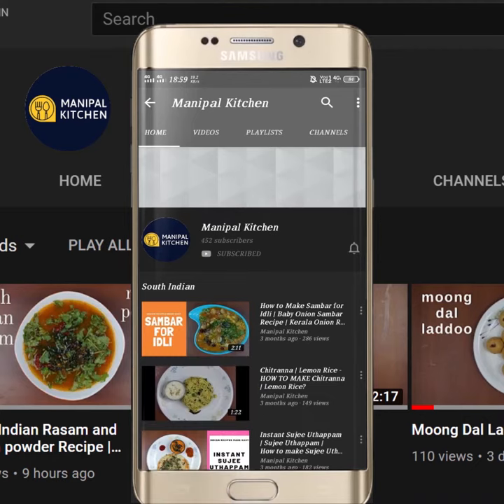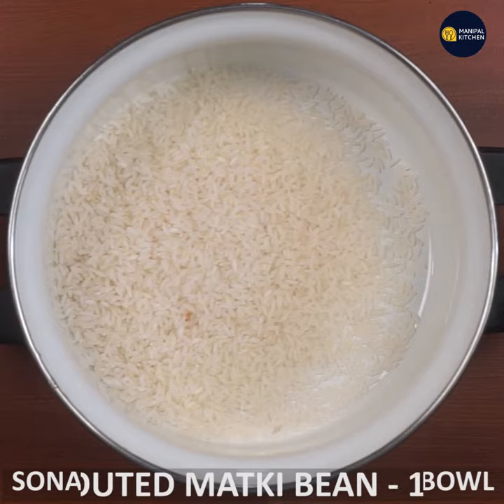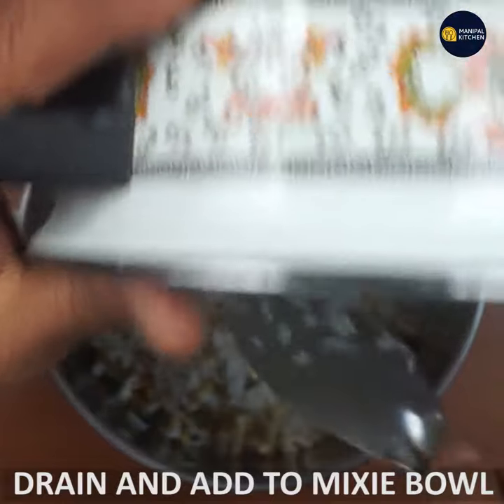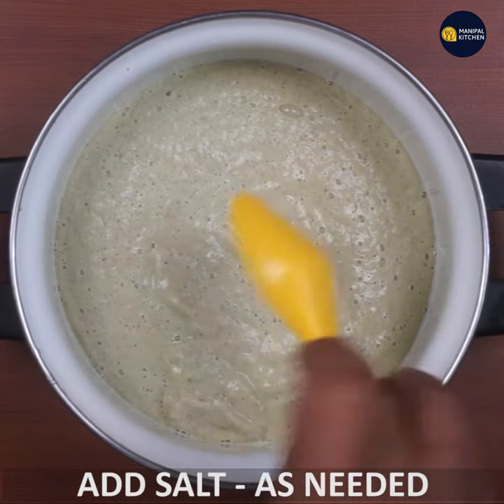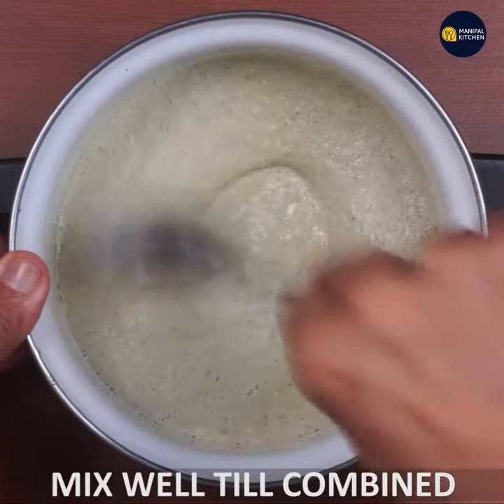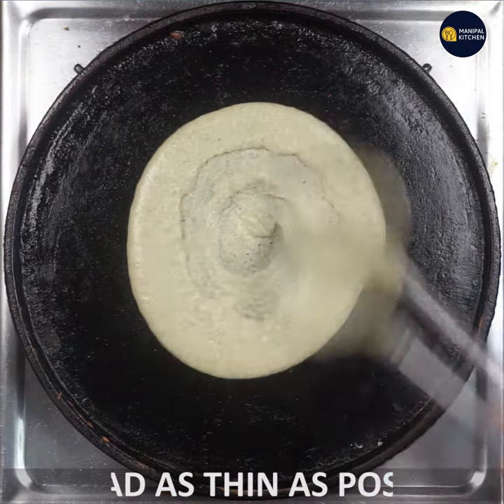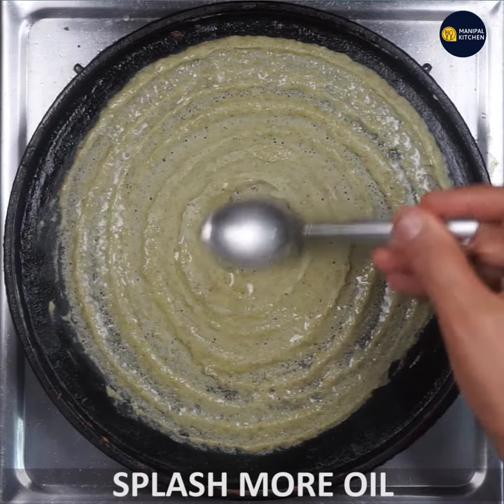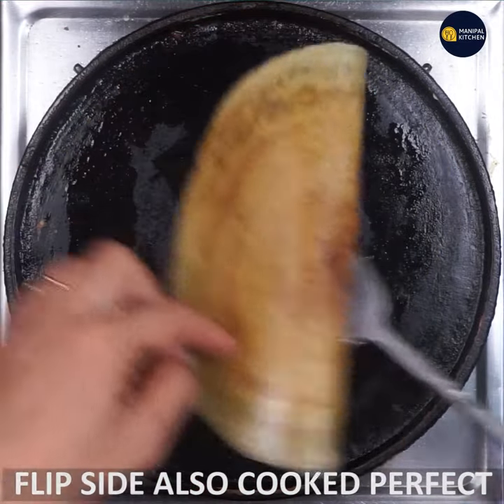😋GLUTEN FREE,ಧಿಡೀರ್,ಮೊಳಕೆ ಮಟಕಿ ಕಾಳಿನ ಕ್ರಿಸ್ಪಿದೋಸೆIInstant Sprouted Matki Dosa, NO DAL,NO POHA,NO ENO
😋Yummy weight loss dosa No poha, No Urad dal,No curds  |
ಉದ್ದಿನ ಬೇಳೆ, ಅವಲಕ್ಕಿ,ಇನೋ ಇಲ್ಲದೆ, 1ಕಪ್ ಮೊಳಕೆ ಮಟಕಿ ಕಾಳು,1/4 ಕಪ್ ಅಕ್ಕಿ ಇದ್ರೆ, ಇನ್ಸ್ಟೆಂಟ್15 ದೋಸೆ ರೆಡಿ| No Fermentation | Instant Sprouted Matki Dosa, With English Sub-Titles| Weight Loss Recipe |ಇನ್ಸ್ಟೆಂಟ್, ಮೊಳಕೆ ಮಟಕಿ ಕಾಳಿನ ಕ್ರಿಸ್ಪಿ ದೋಸೆ, ಒಮ್ಮೆತಿಂದರೆ, ಮತ್ತೆ ಮತ್ತೆ ತಿನ್ನುತೀರ| No Fermentation | Manipal Kitchen
Matki beans is not as popular as moong bean even though they look mostly similar other than colour They are almost same taste wise too.  When sprouted it can be eaten raw too.  Today I would like to share, Instant sprouted matki dosa which tastes awesome and crispy from pan to plate and yum!  Here goes the recipe:
INGREDIENTS:
1. Sprouted Matki bean -1 cup
2. Sona masoori rice  - 1/4 CUP
3.Chopped onion - 1 small
4. Ginger - 1/2 " piece
5. Coriander leaves - 2-3 tsp
6. Green chili - 1
7. Water - as needed to grind
8. Salt - to taste
PROCEDURE: Soak Matki bean in water over night.  Drain water and tie it  in a porus cloth and keep it aside for another 6-8 hours.  After 8 hours it gets sprouted.  Add this sprouted bean and rice to water and soak for just 3 hours.  Drain water and grind it along with onion, ginger, coriander leaves and green chili adding water in steps to a thick and fine consistency.  Add very little water to adjust consistency.   Add salt as needed and mix well.  Place a dosa griddle and rub oil and splash water and rub with a tissue paper.  Pour a ladle of batter and spread it as thin as possible and spread a little oil and it is cooked in no time.  No need to flip .  Transfer it to a plate and enjoy it with chutney of your choice or with  chutney powder as well.  Yum Yum !!

2. (Ragi dosa (Calcium dosa)